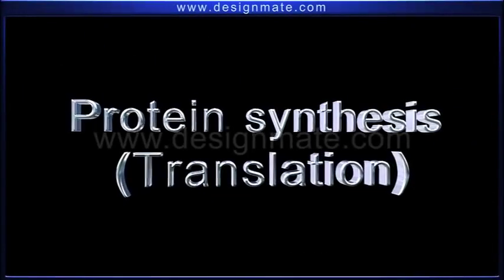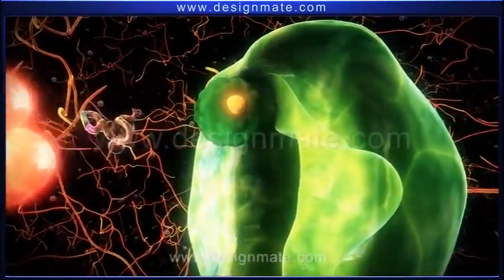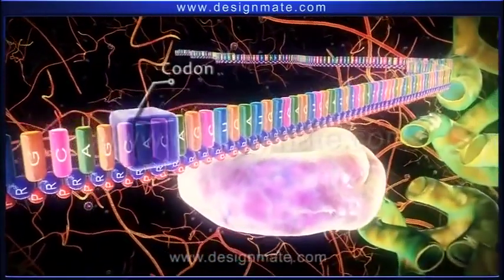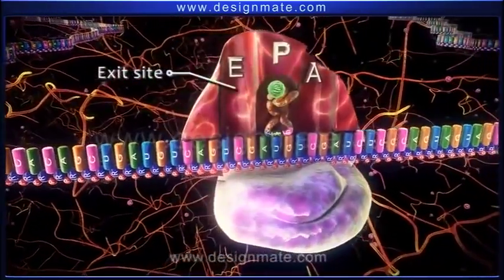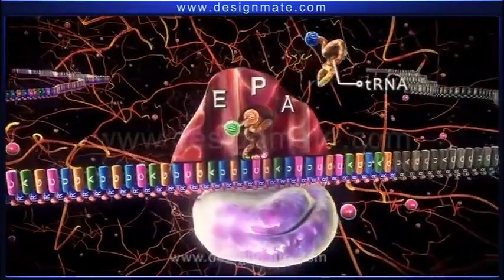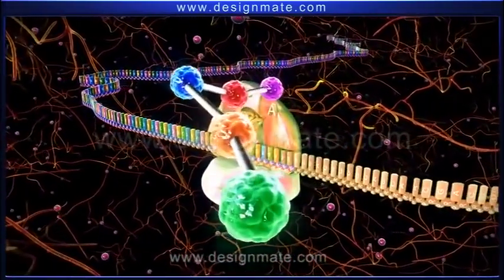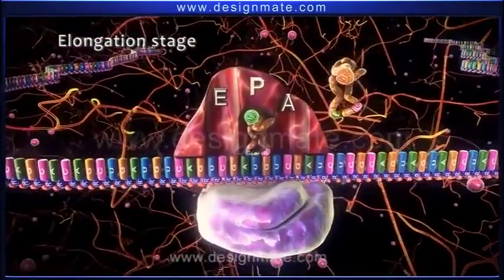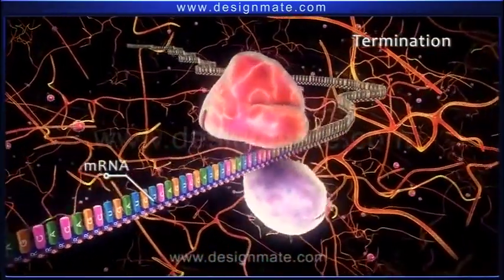28 October 2020